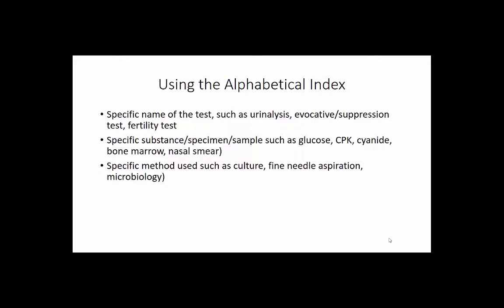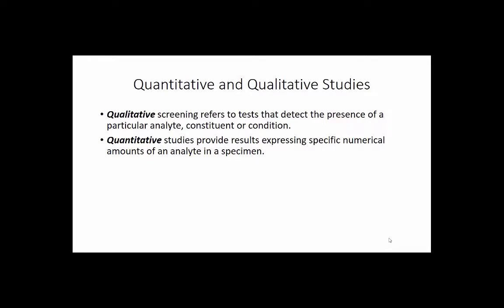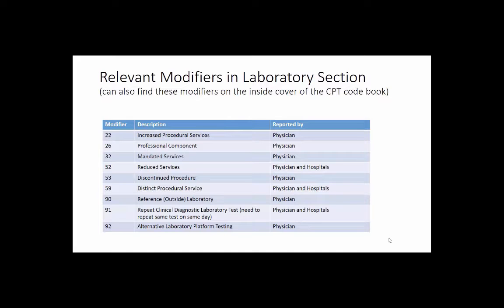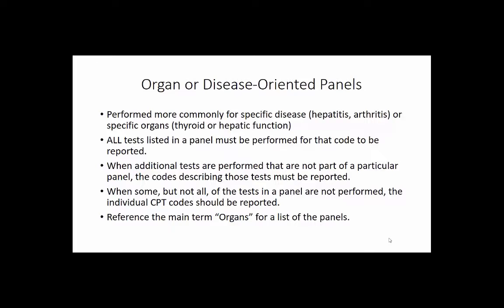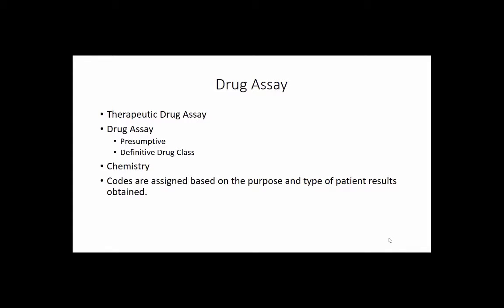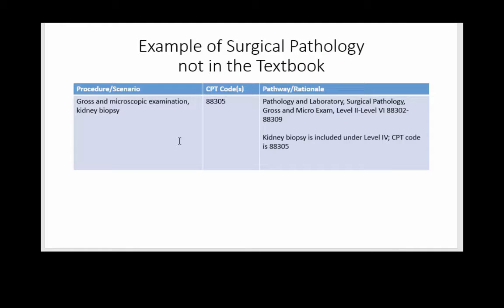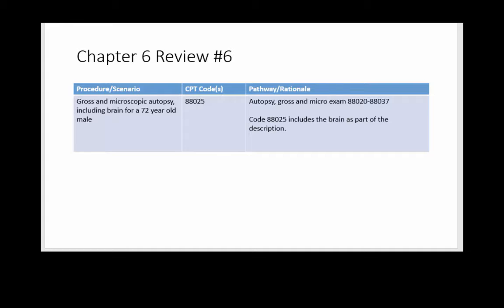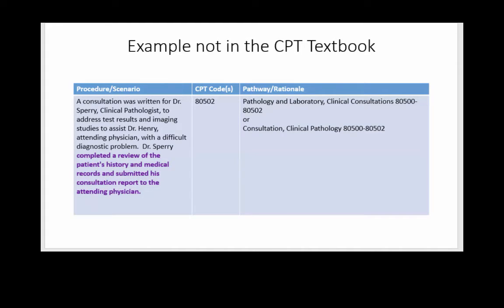Chapter 6 - HIT241 Pathology and Laboratory Services Updated 2017